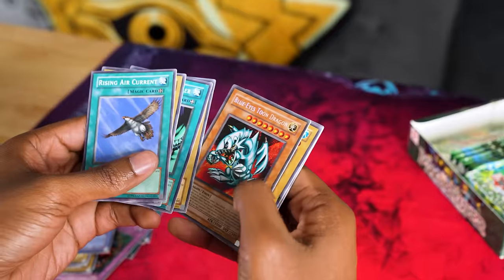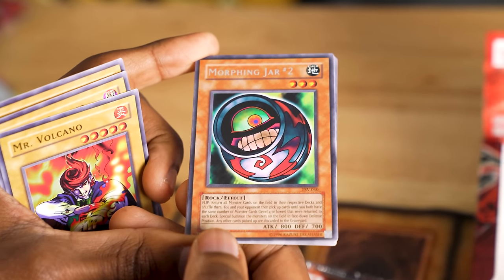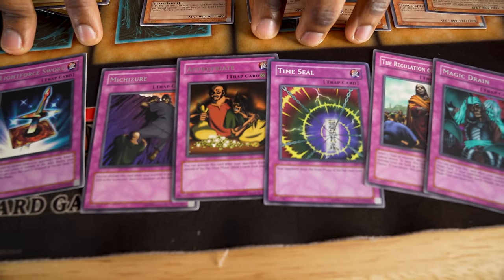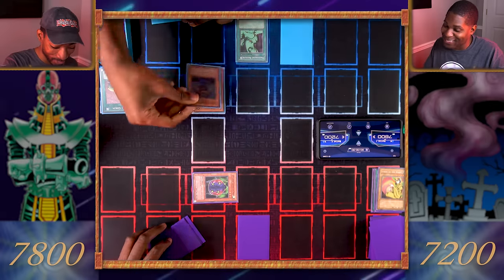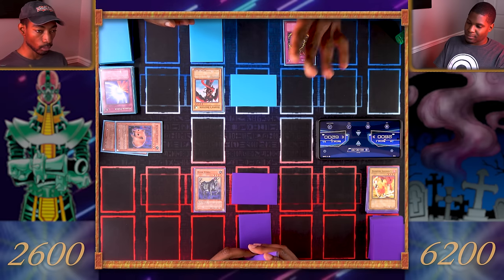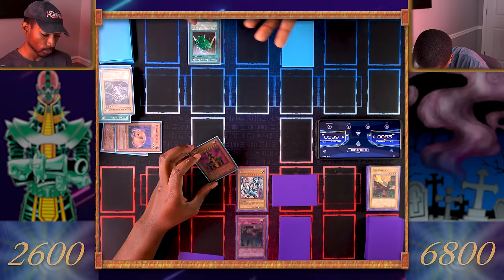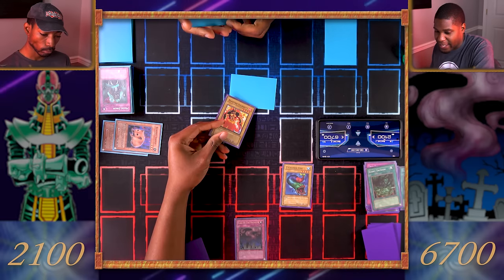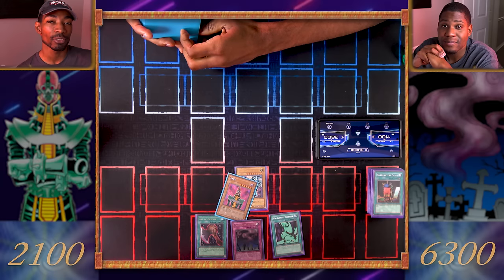WINNER Gets Loser's RAREST Yu-Gi-Oh Card! PHARAOH'S SERVANT! Rare Hunters - Episode 4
The hunt for rare classic Yu-Gi-Oh cards continues with Pharaoh's Servant! What powerful new cards will we find to wager in this Duel?